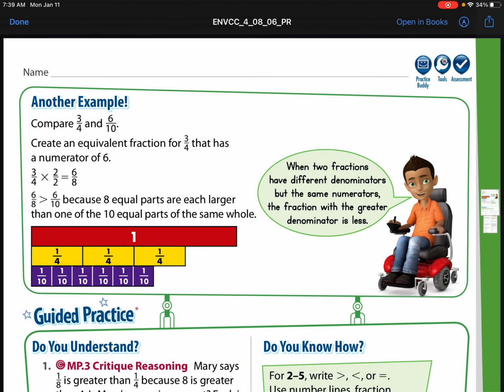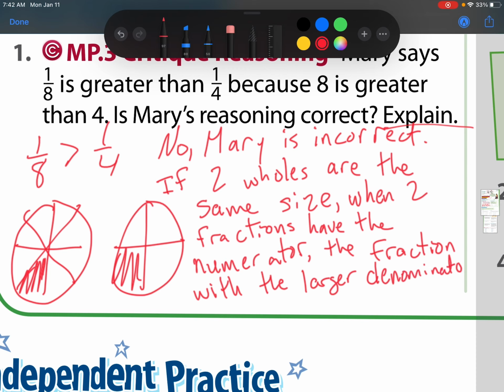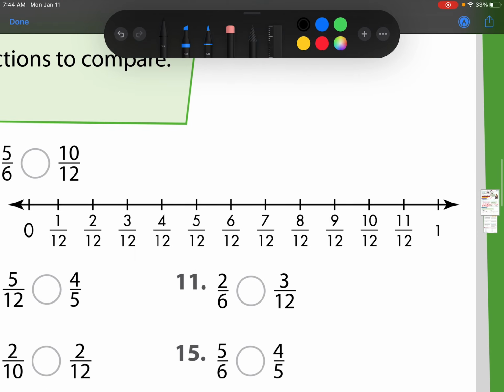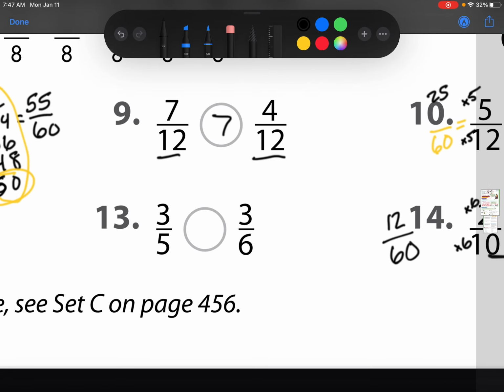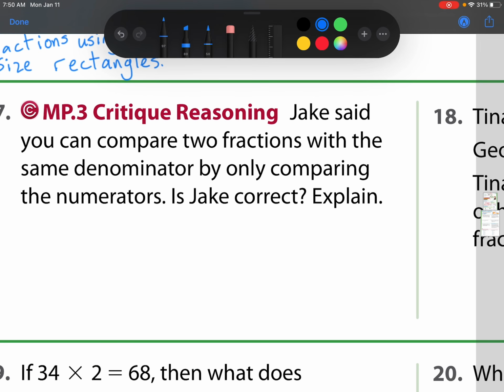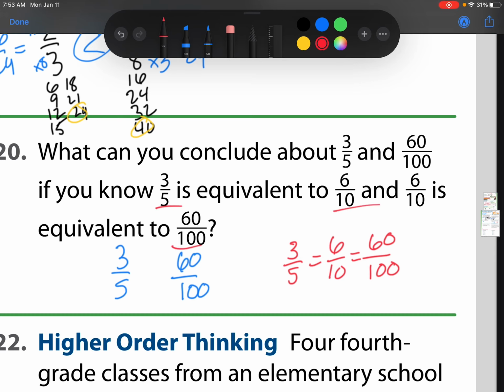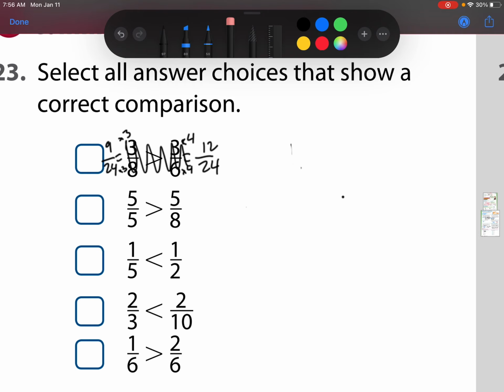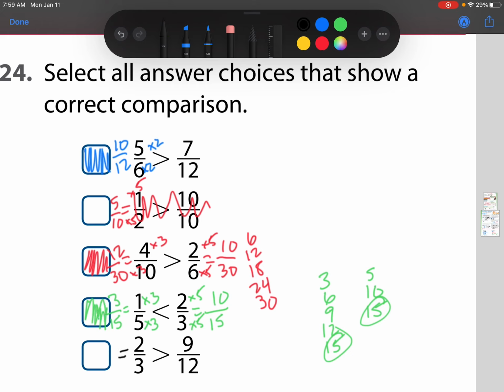8-6 Compare Fractions EnVision Math Grade 4